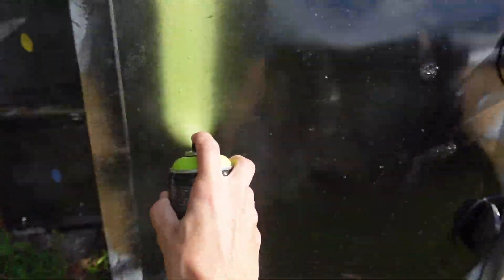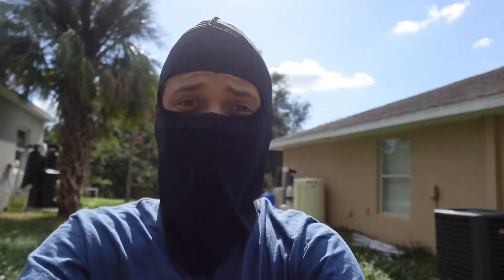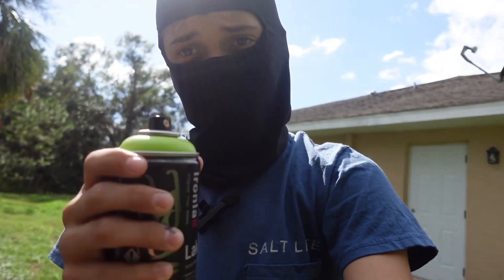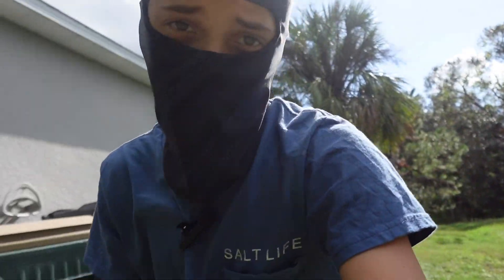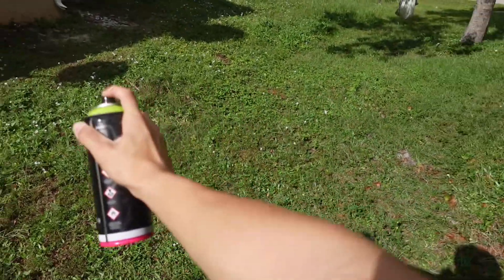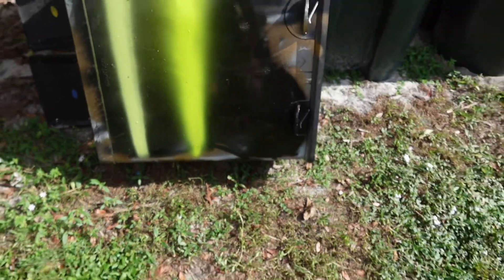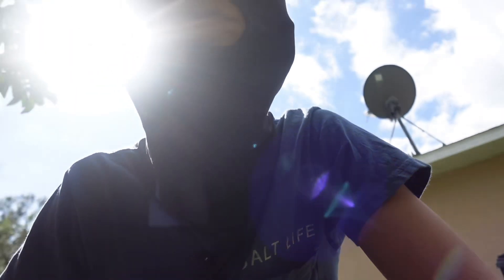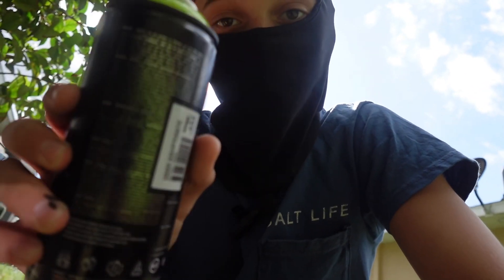Testing the New and Old version of Ironlak kryptonit